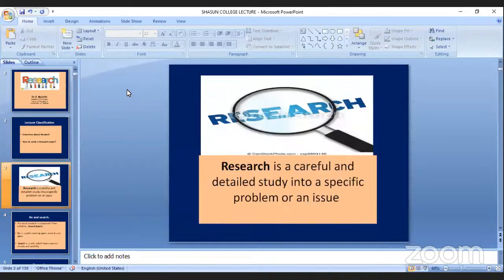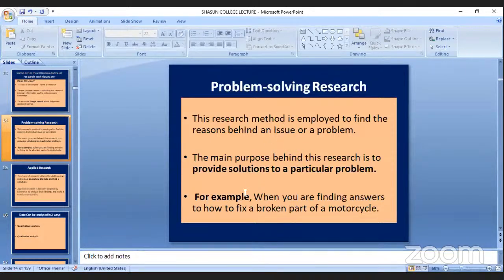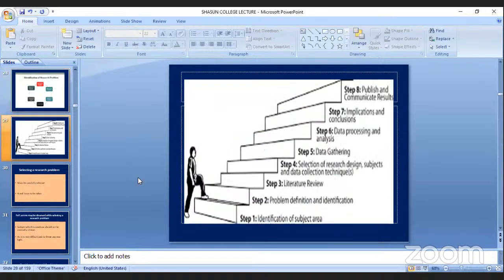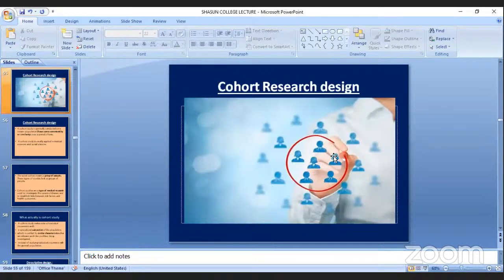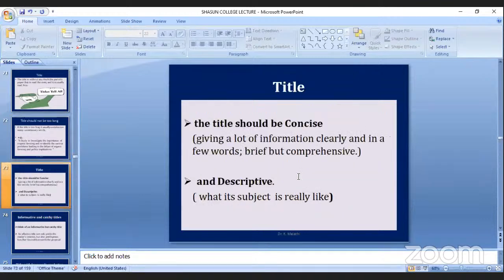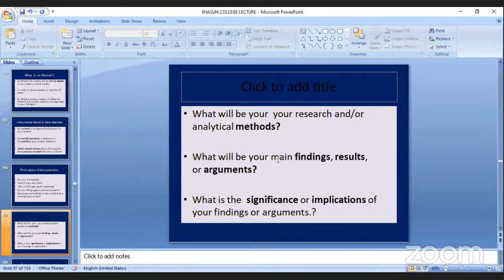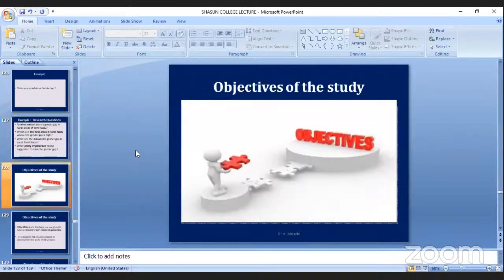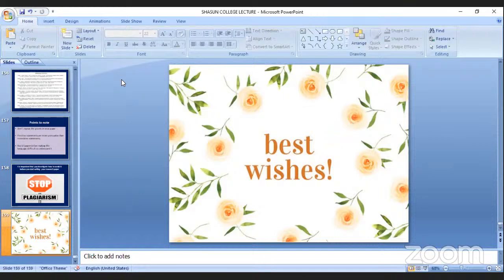Student Orientation Programme